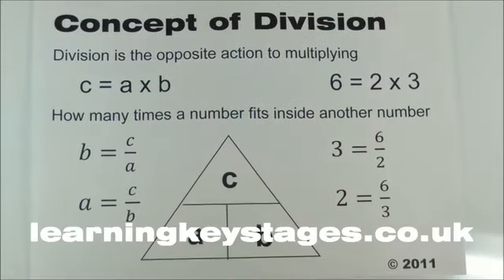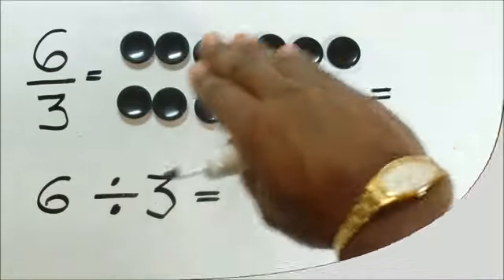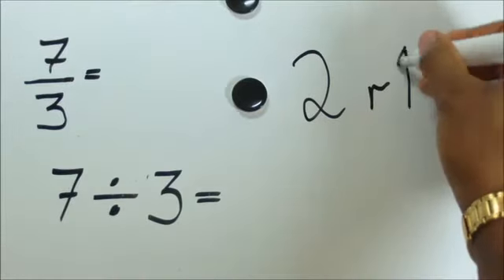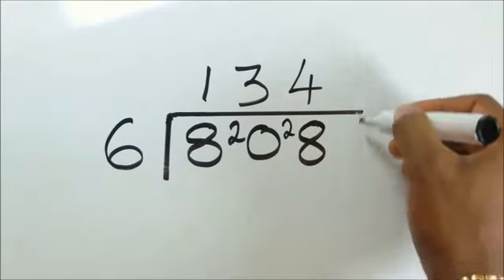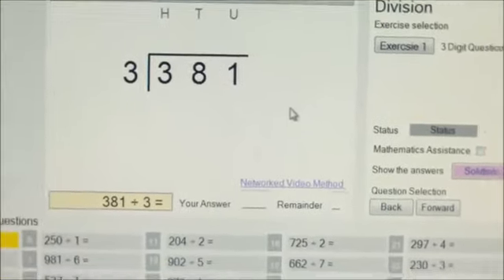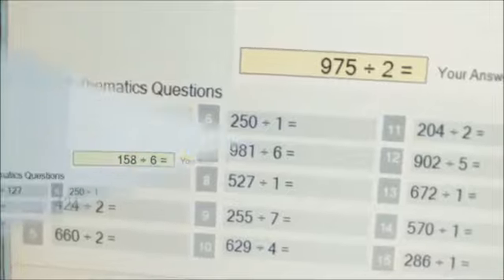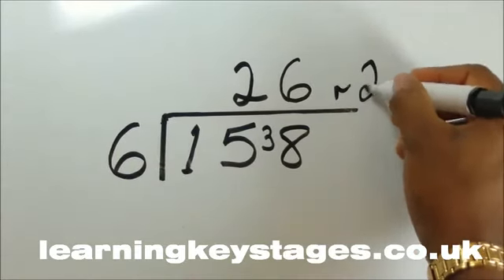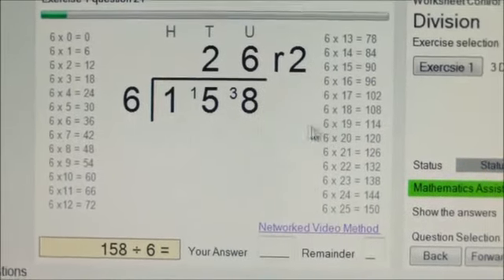Mathematics Short Division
Computer Assisted Education Systems, Globally Networked Educational Systems,